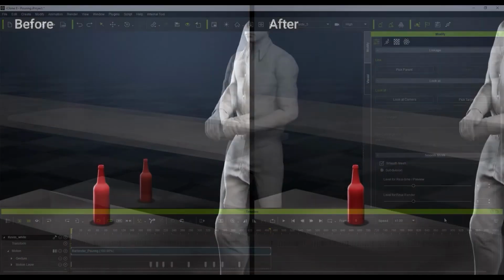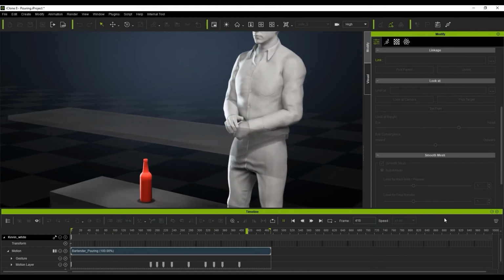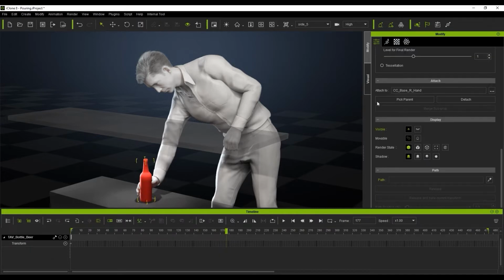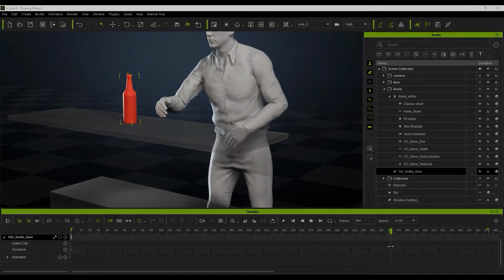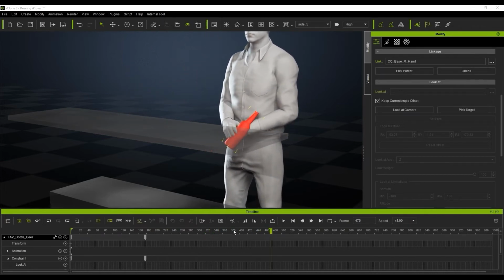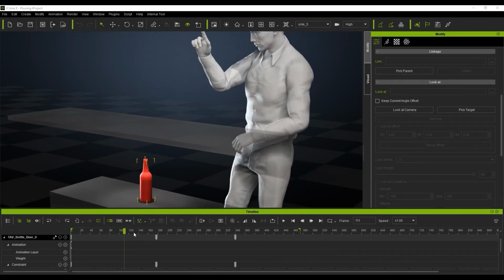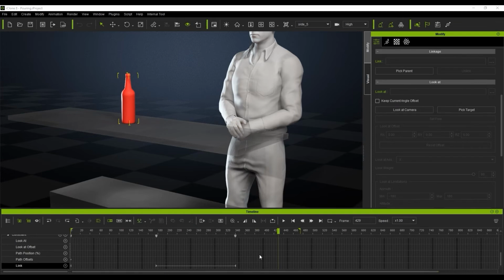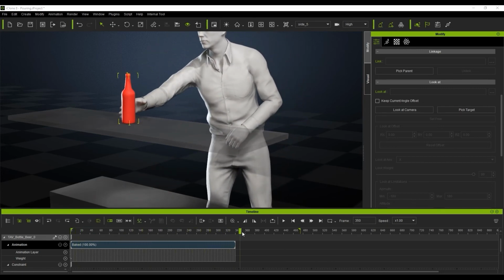Making Character Interaction with Scenes and Props Possible | Mocap Animation Course | iClone 8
To change the character’s relationship with the target object like pick and drop, just utilize Link and Unlink, making the object move along with the character’s animation.

00:00 Intro
00:53 Linkage

This video is part of the Battle-Tested Mocap Animation Training, please access the full training courses